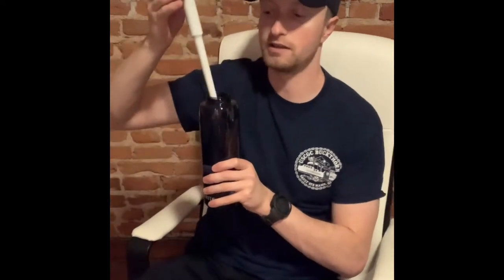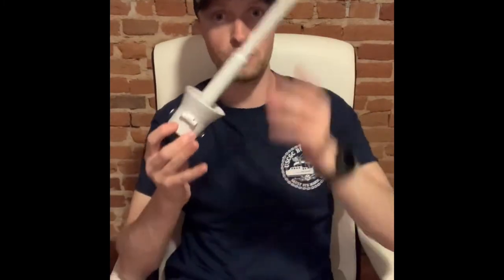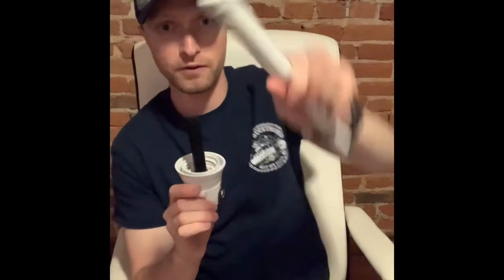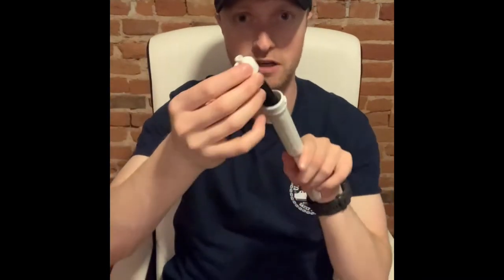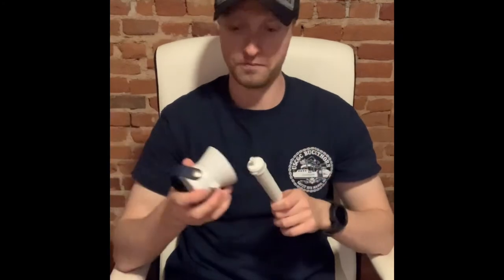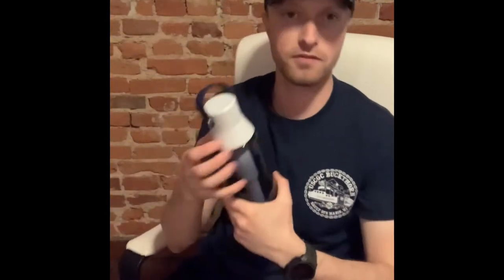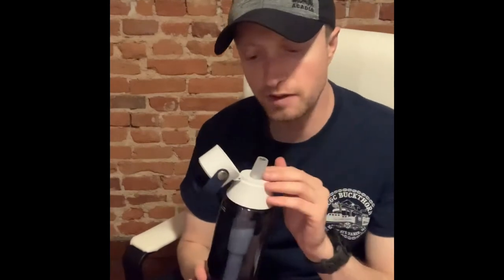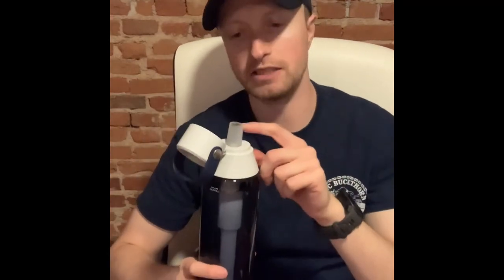Brita water bottle review. The best option for tap water?!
This is a great option to feel safer drinking tap water anywhere.  It is not meant as a survival filter, however if this is all you have it would help in that situation too.